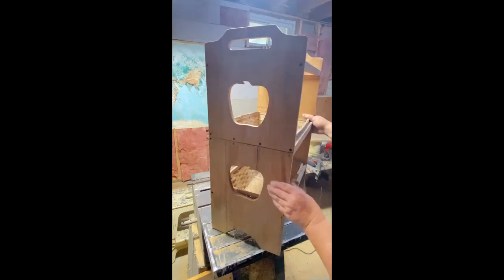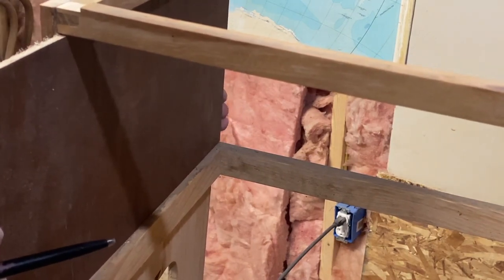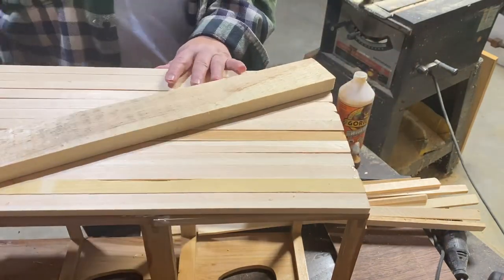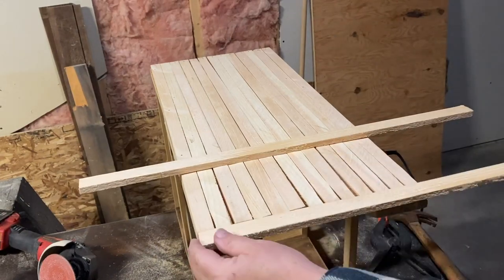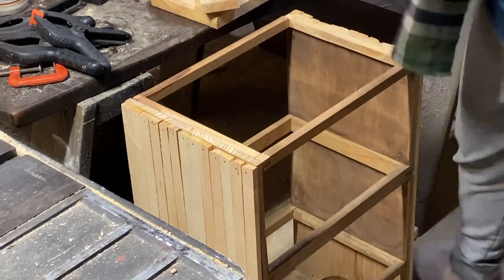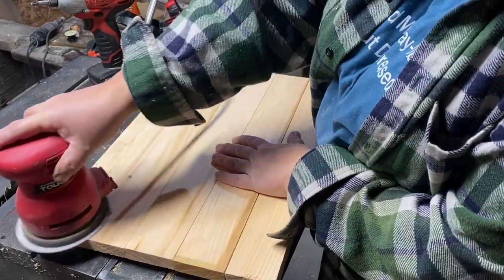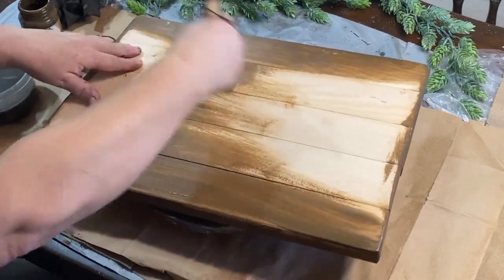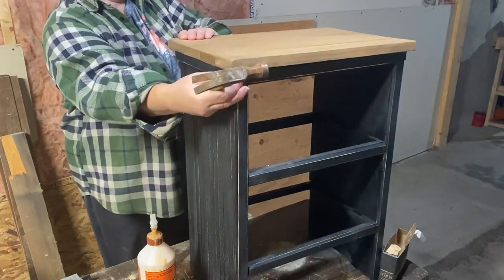Trash To Treasure Furniture Makeover | DIY Wood Scrap Project | Upcycled Dump Find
Trash To Treasure Furniture Makeover | DIY Wood Scrap Project | Upcycled Dump Find What Wood You Make Collaboration